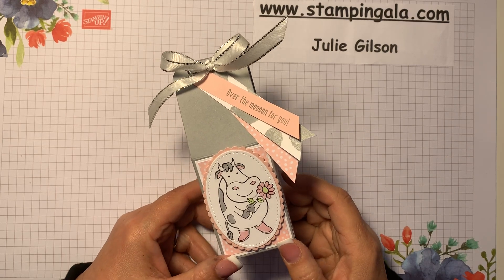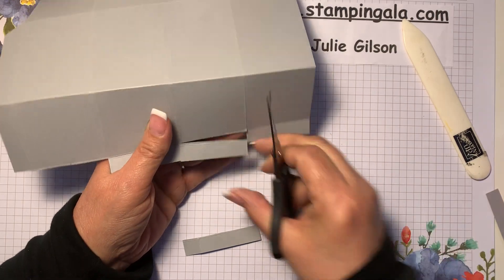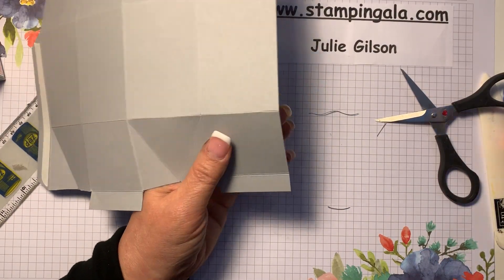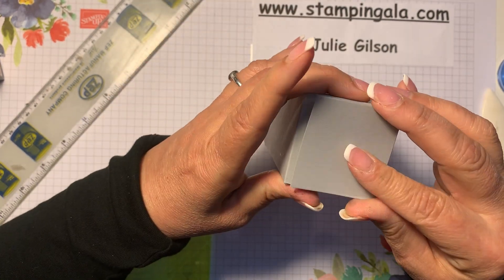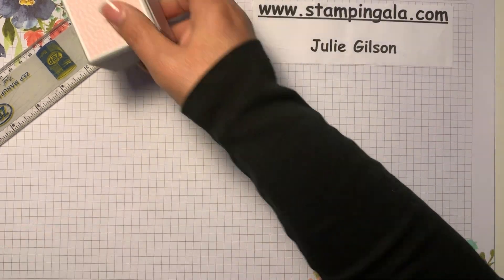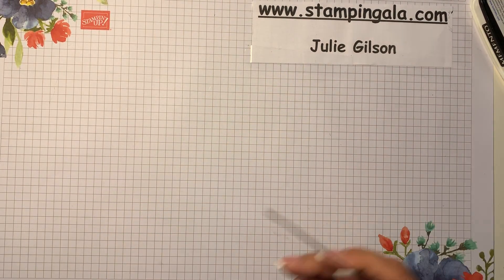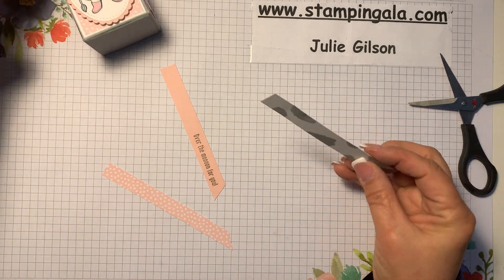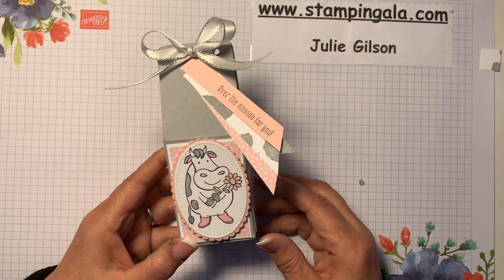Over the Moon Milk Carton Treat Holder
Learn how how to create this milk carton treat holder with one sheet of cardstock using Stampin' Up's Over the Moon stamp set.